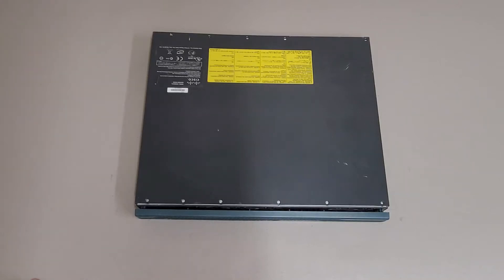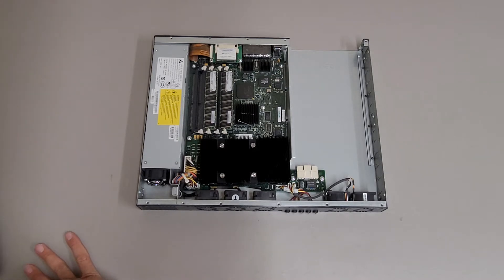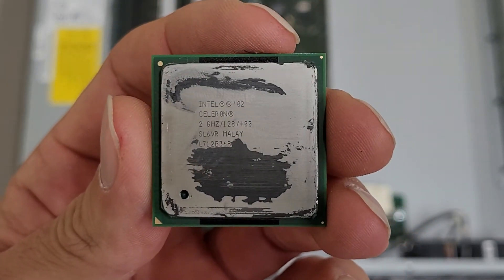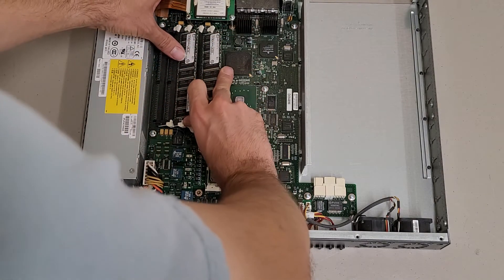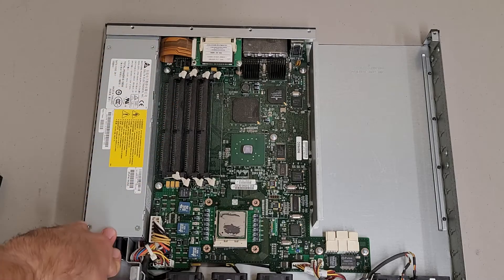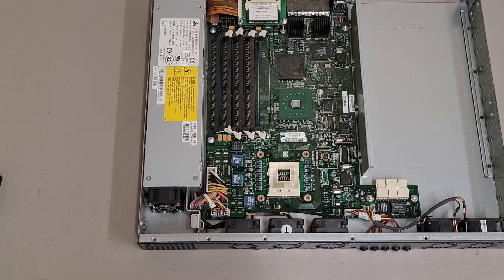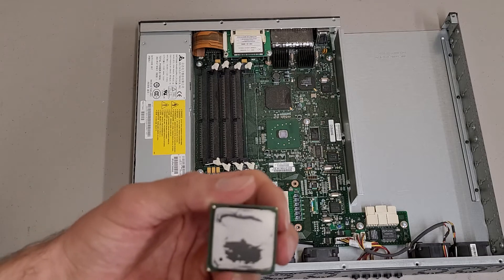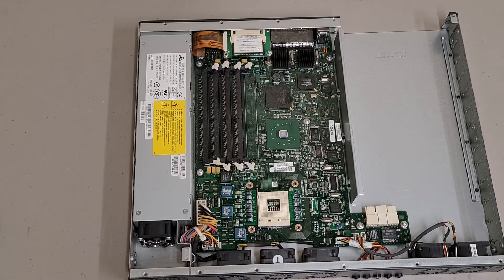Cisco Adaptive Security Appliance ASA 5520 Firewall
It's basically a custom PC motherboard inside.  Wonder if a person could easily upgrade it or even play doom on it?

Parts for these firewalls if they are still in stock: